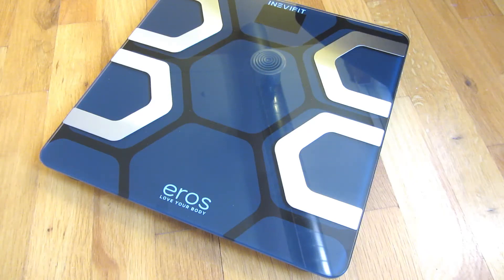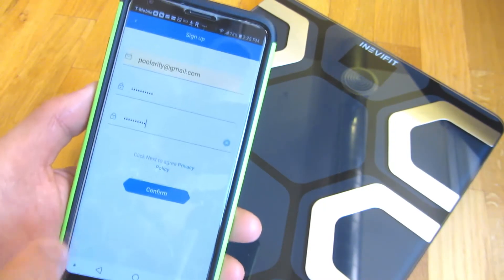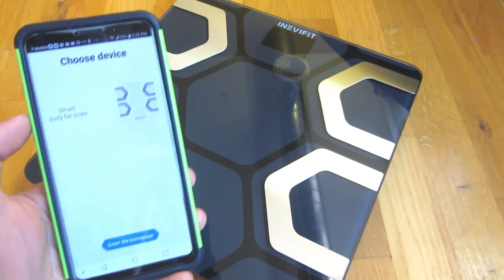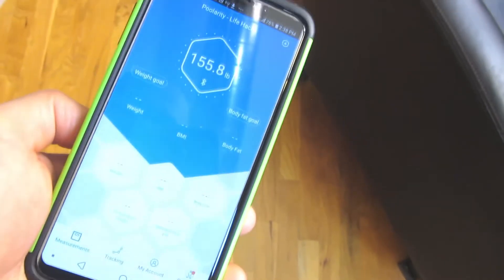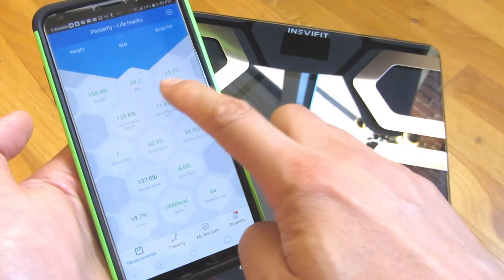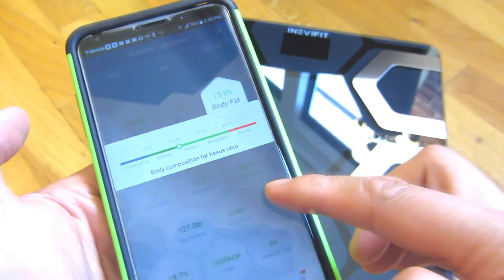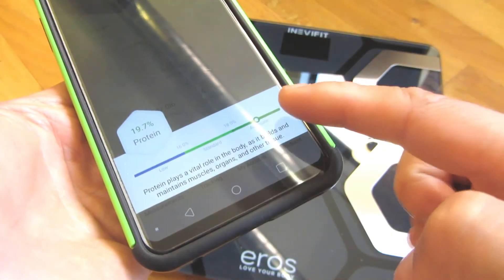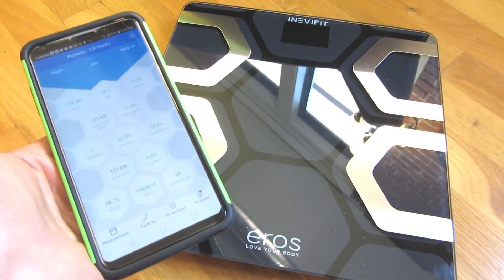INEVIFIT Eros BMI Smart Scale | App Install and Setup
NEVIFIT Smart Scale (White)
INEVIFIT Smart Scale (Black)

Smart App Install and Setup
1. Body Weight
2. Body Mass Index
3. Body Fat
4. Muscle Mass
5. Skeletal Muscle
6. Body Water
7. Fat Free Body Weight
8. Visceral Fat
9. Subcutaneous Fat
10. Protein
11. Bone Mass
12. Metabolic Age
13. Basal Metaolism Rate